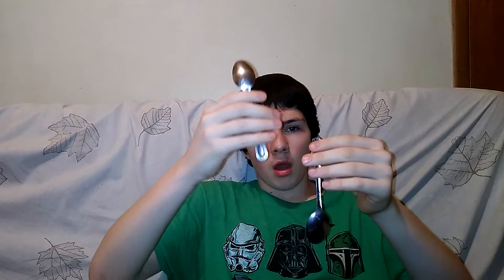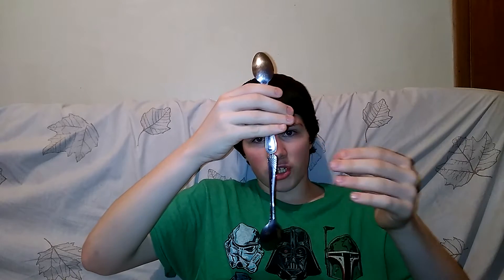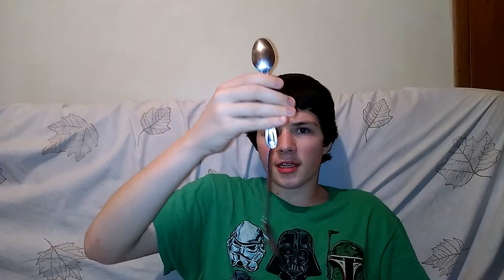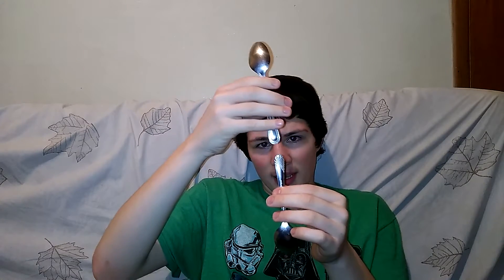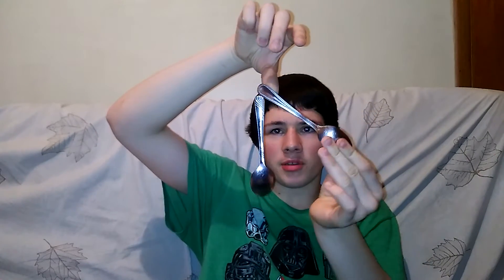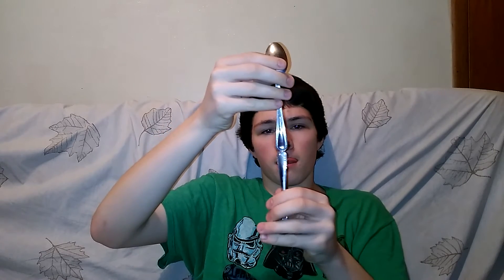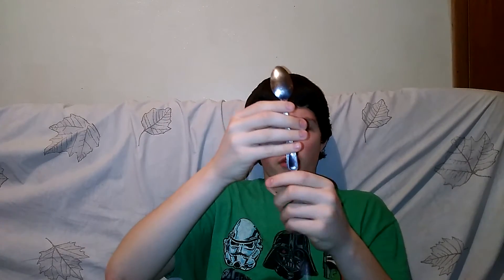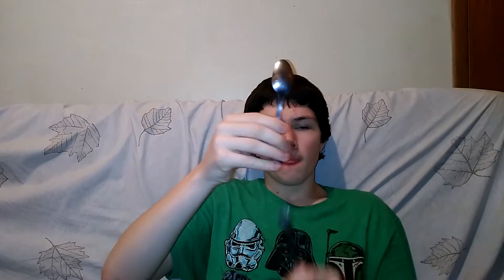Magnetic Silverware Trick Revealed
This is a very cool Magic Trick.This Trick Is Called The Magnetic Silverware Trick.For The Trick You Need 2 Pieces Of Silverware.
You Can Make The Two Ends Of The Silverware Magnetize Together.This Is A Very Cool Effect.
Tell Me What You Think About It In The Comment Section Below.